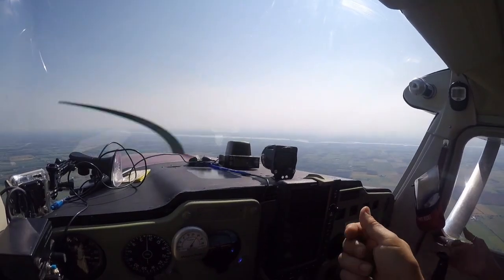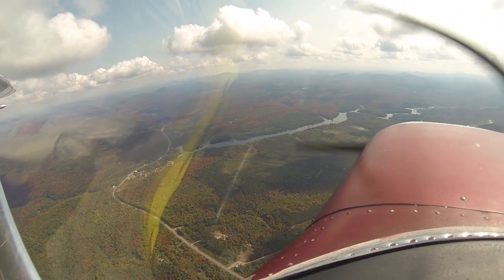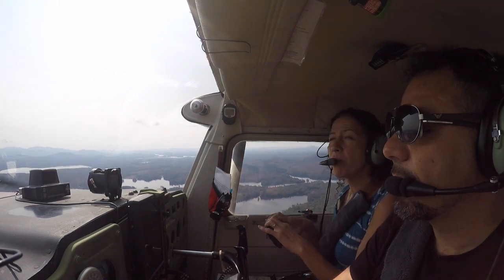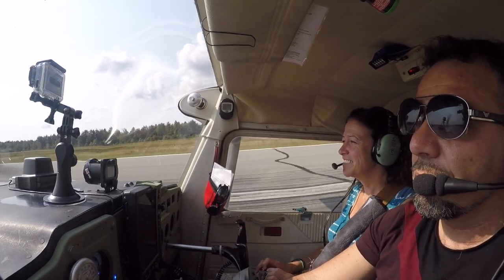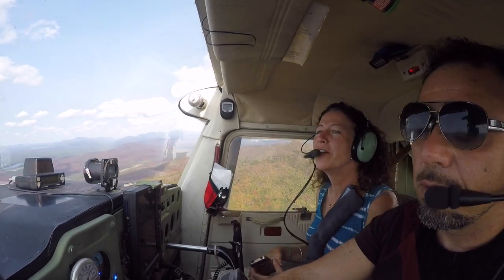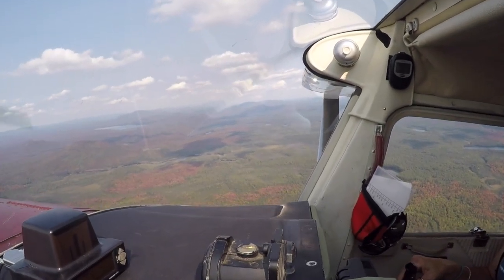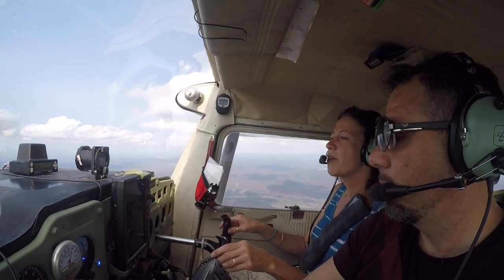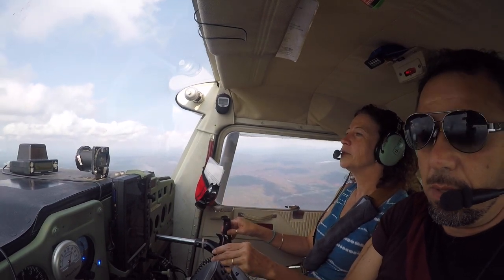VFR Flight to the Adirondacks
Smiths Falls Airport to Adirondack Airport